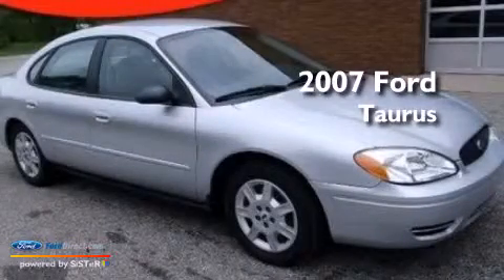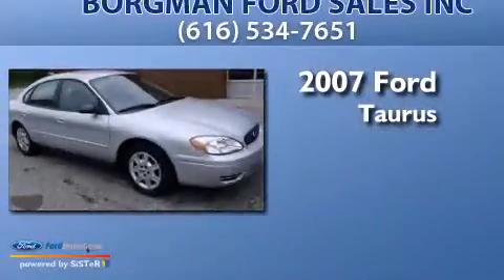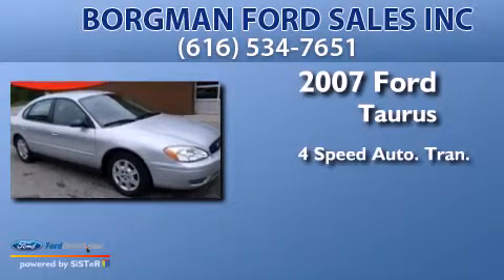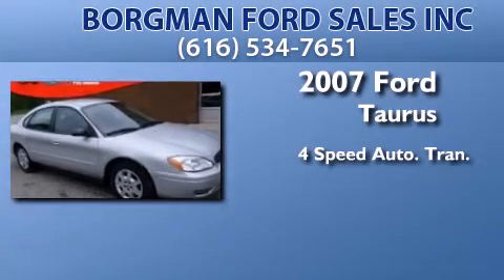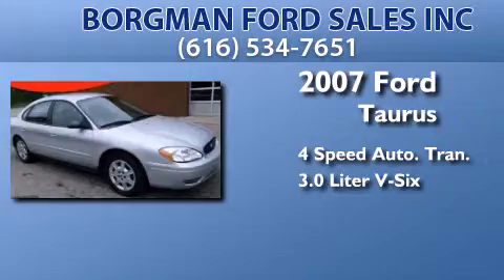Preowned 2007 FORD TAURUS Grandville MI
We have been honored to serve the Grandville MI area , we promise that your experience at our dealership will exceed your expectations ! Year : 2007 Make : FORD Model : TAURUS Engine : 3.0L V6 12V MPFI OHV Trans . : 4-SPEED AUTOMATIC Exterior : SILVER Miles : 107,633 Stock : 13PU436A Borgman Ford Sales Inc 28th St S W Grandville , MI 49418